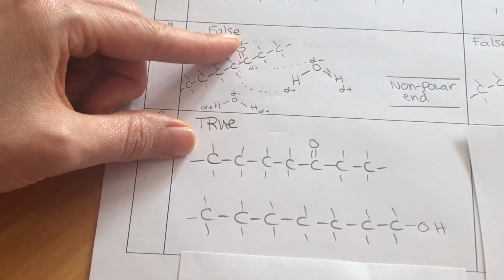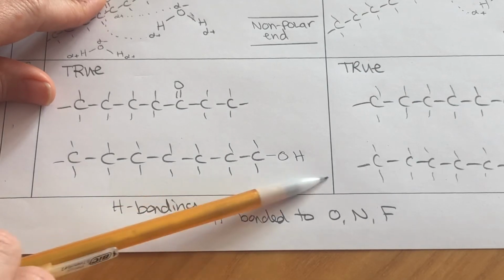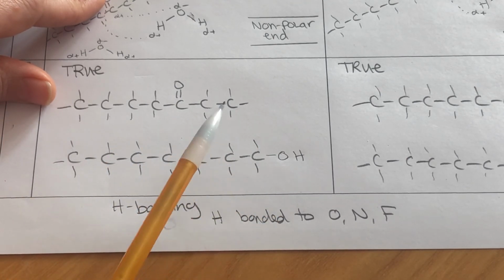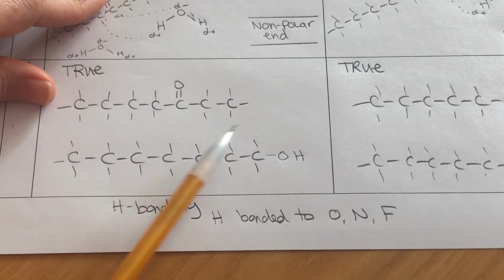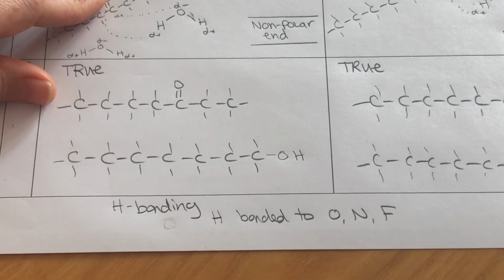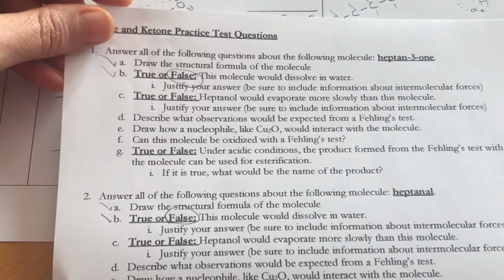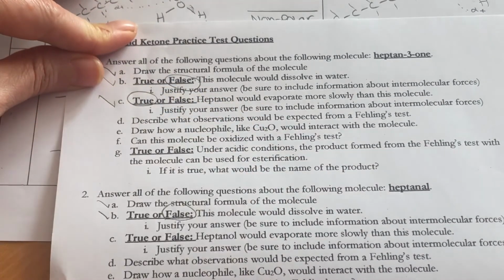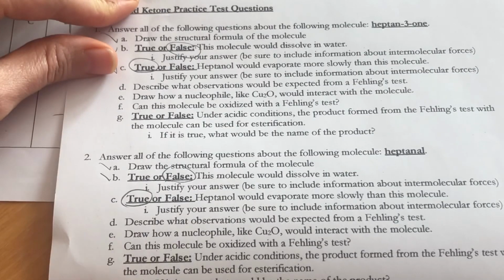Part 1: Aldehyde and Ketone Practice Test Questions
10th grade chemistry practice test questions 1 and 2 (abc)